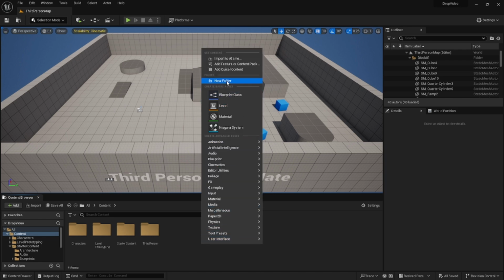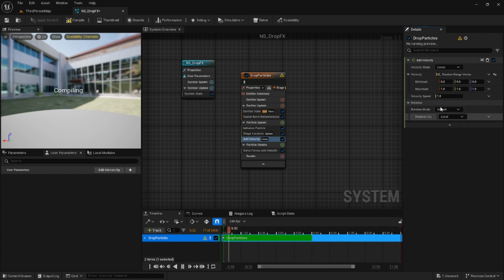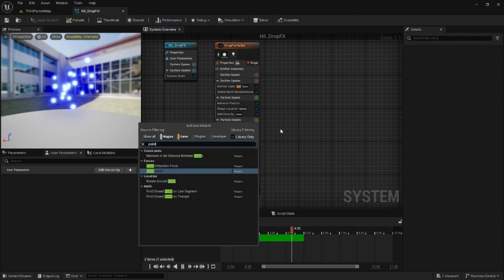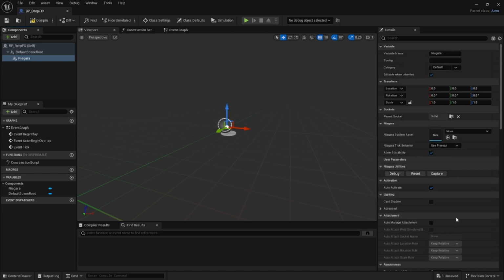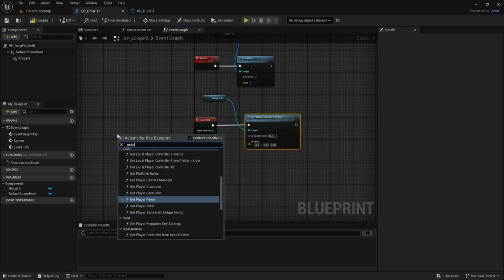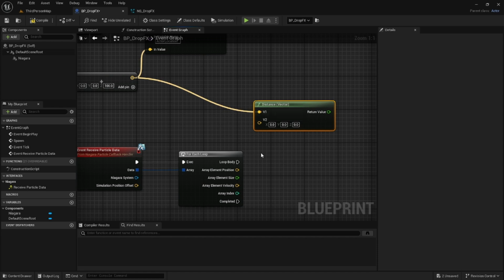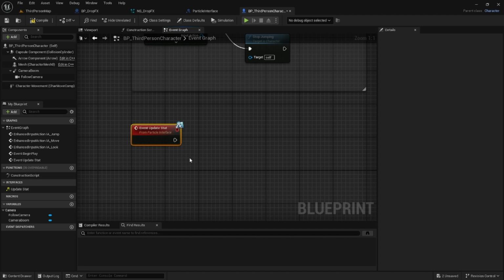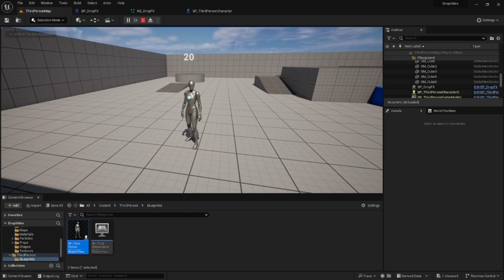How to Increase Player Stats with Drop FX in Unreal Engine 5.3 | Niagara System Integration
Unlock the full potential of Unreal Engine 5.3 in this comprehensive tutorial where we delve into the exciting world of the Niagara system and Blueprints integration.

Learn how to enhance your game's interactivity by allowing player stats to increase through dynamic drop FX particles.

This video provides a step-by-step guide on exporting particle data from the Niagara system to a player character blueprint, ensuring your game mechanics are both engaging and visually appealing.

🔹 What You Will Learn:

    Setting up Niagara particle systems in Unreal Engine 5.3
    Creating and configuring Blueprints to interact with particle data
    Techniques to dynamically increase player stats upon collecting drop FX

    Master the integration of Niagara systems with Blueprints
    Improve game design and player interaction using Unreal Engine
    Access easy-to-follow, expert advice for game development

Share your thoughts or questions in the comments below, or suggest what topics you want covered next!

Chapters:
0:00 - Intro
1:26 - Niagara Particle Set up
9:07 - Export Particle Data to Blueprint From NS
16:00 - Receive Particle Data through Interface
19:20 - Blueprint Interface to Send Data to Character
20:20 - Implementing Interface with Character and DropFX
23:20 - Testing
24:00 - Outro Demo